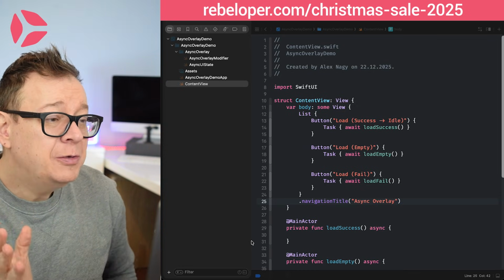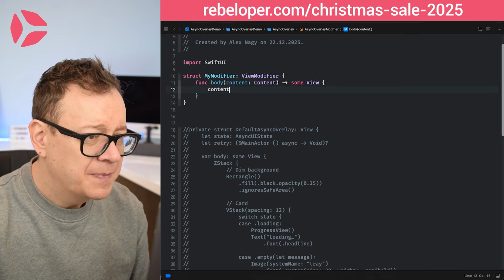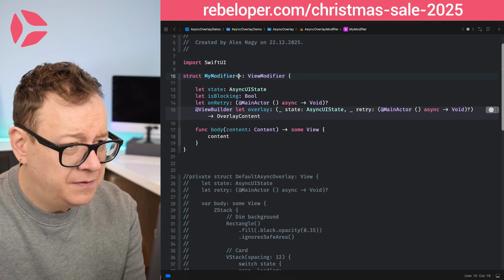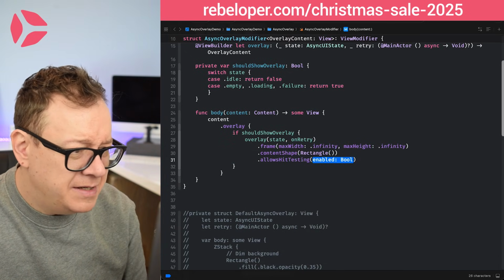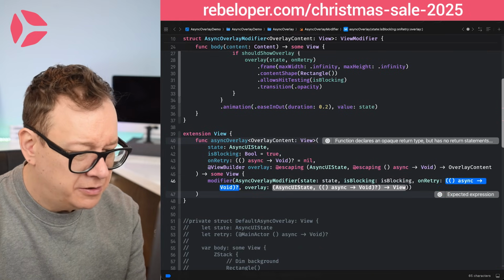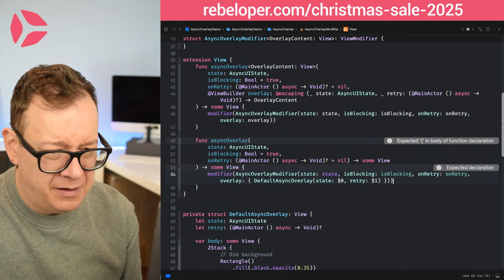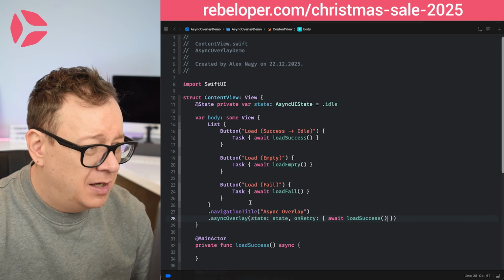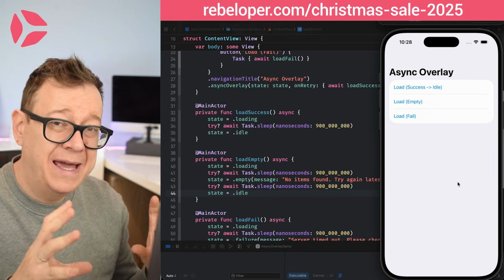SwiftUI Still Doesn’t Handle Loading States — So I Built This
SwiftUI makes building screens easy — until you need loading, error, or empty states.
That’s where most apps start to fall apart.

In real SwiftUI apps, async UI usually means scattered ProgressViews, duplicated error handling, broken layouts, and screens that all behave slightly differently.
In this video, I show the exact async UI pattern I use in production SwiftUI apps.